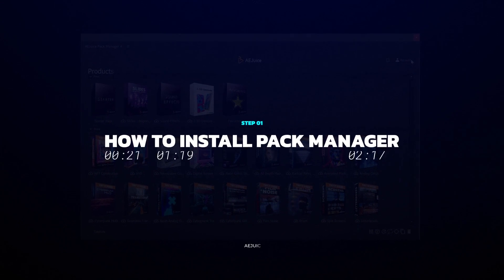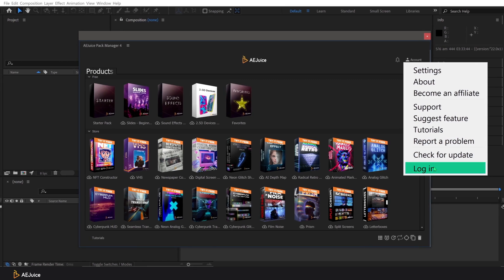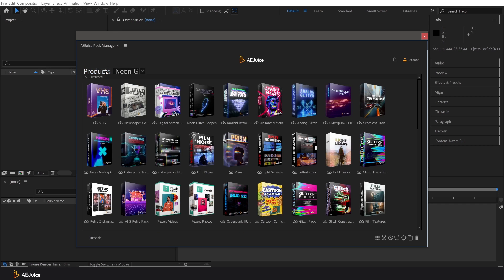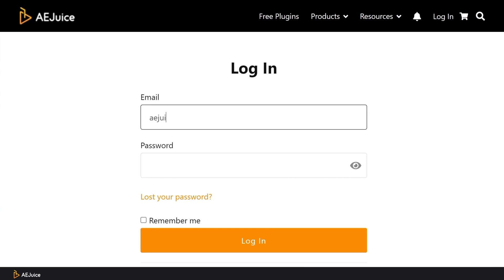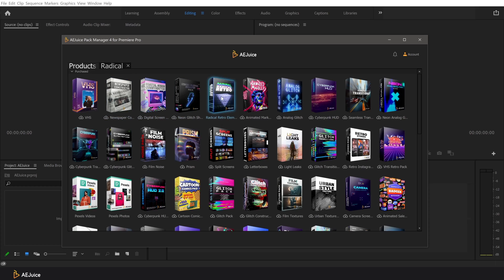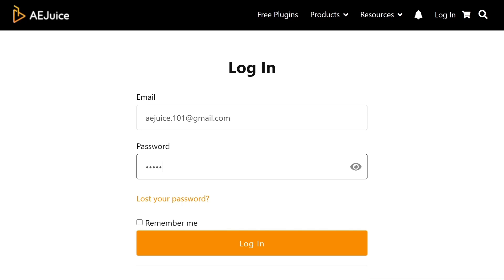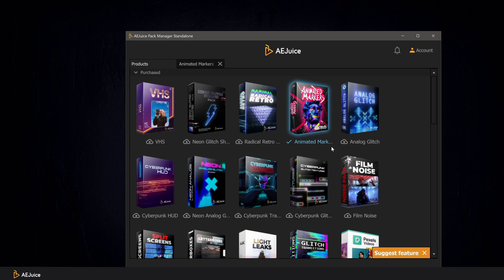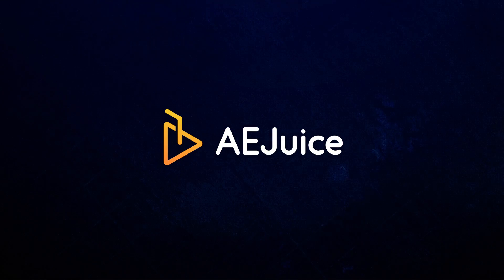How to install AEJuice Pack Manager (Updated)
0:00 - Intro
0:04 - Pack Manager installation
0:24 - How to open in After Effects
1:21 - How to open in Premiere Pro
2:18 - Standalone Version
3:18 - Manual Install
3:27 - Personal Cabinet
3:40 - Outro